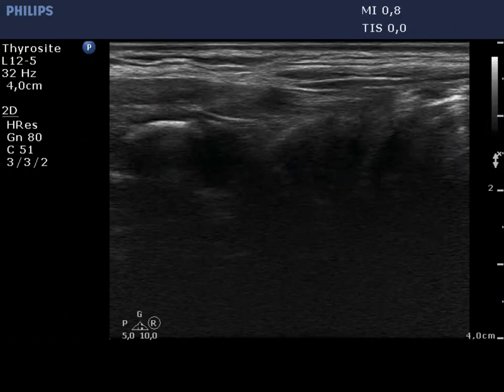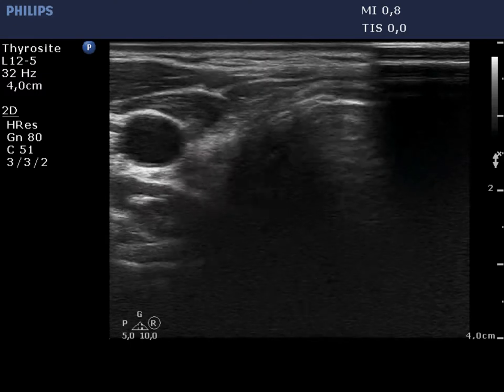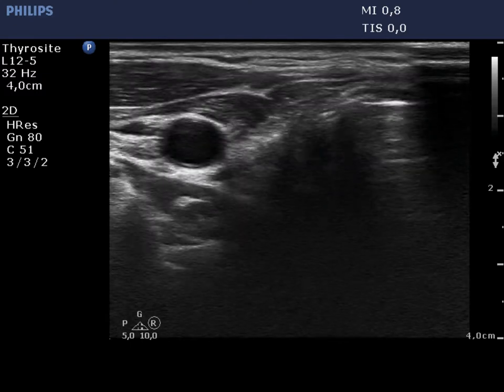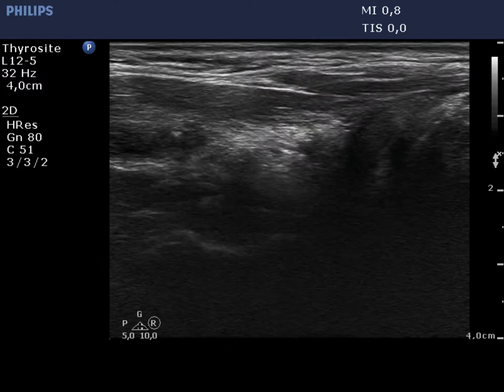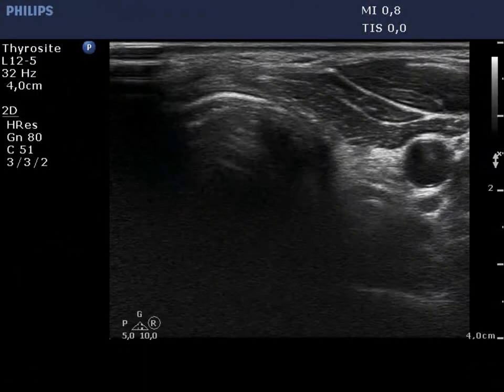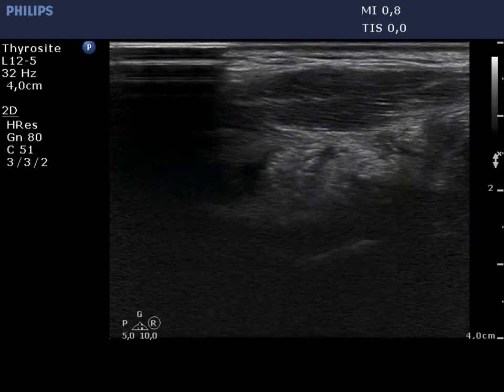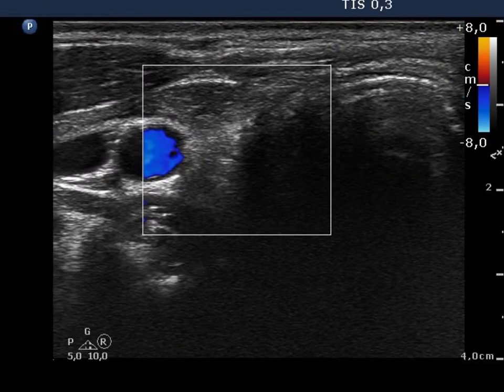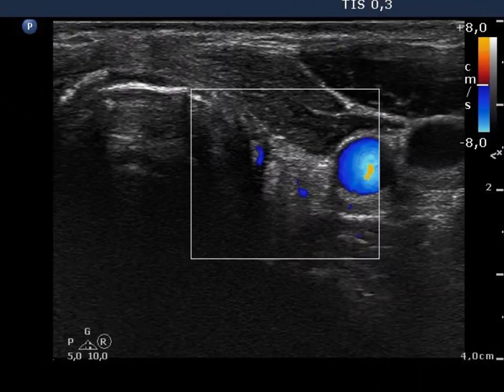Case conp 029 - part 2